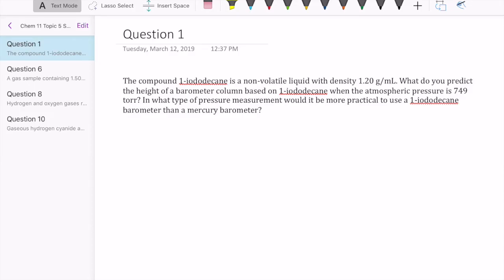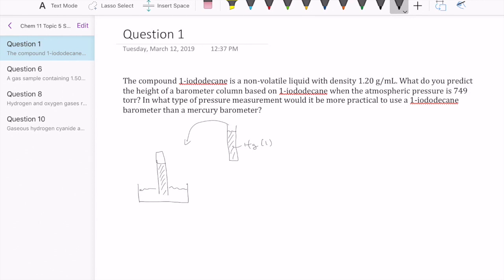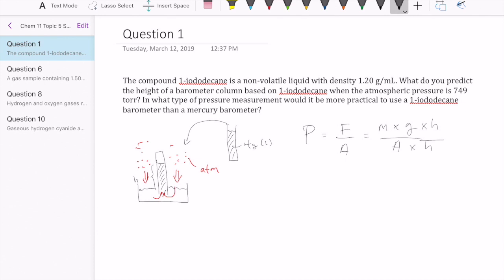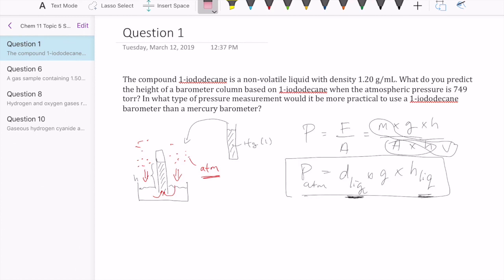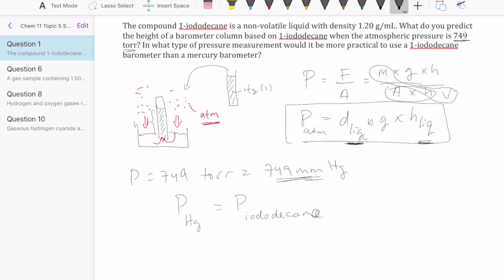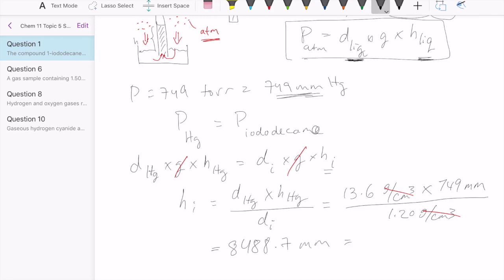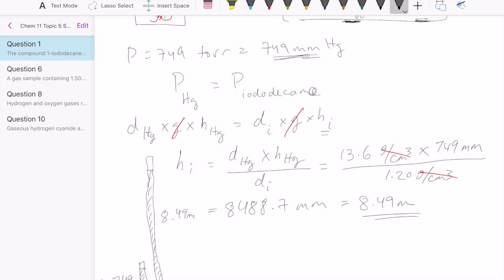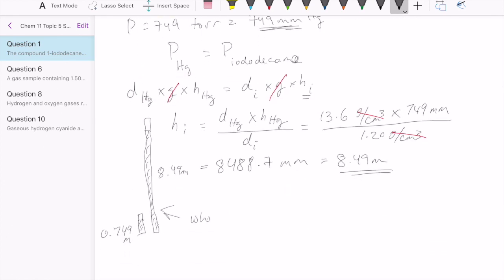Chemistry Problem Solving: Finding height in a non-mercury barometer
This video describes how to find the height of the liquid in a barometer that does not use mercury.